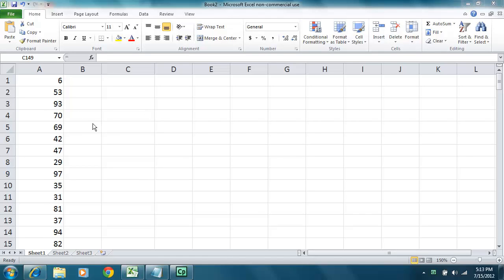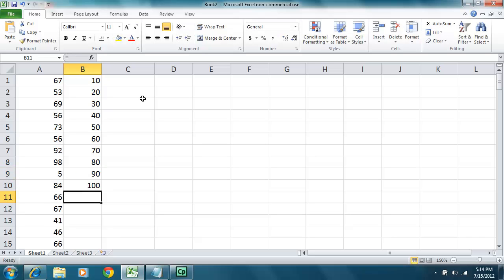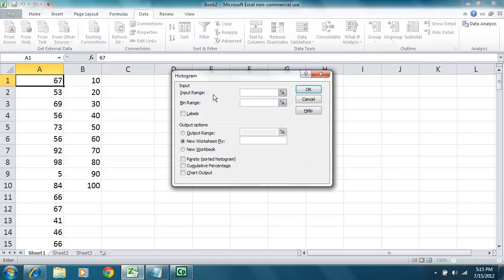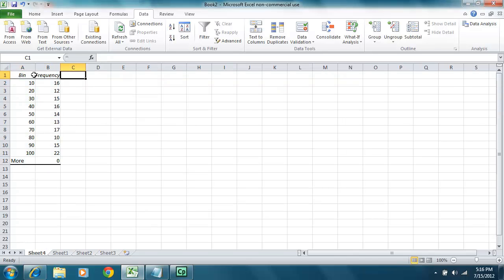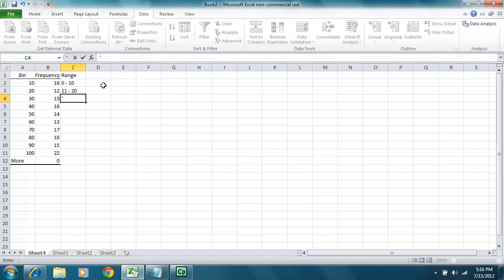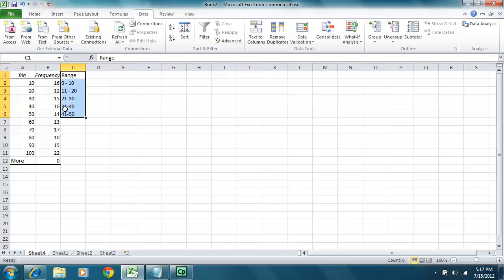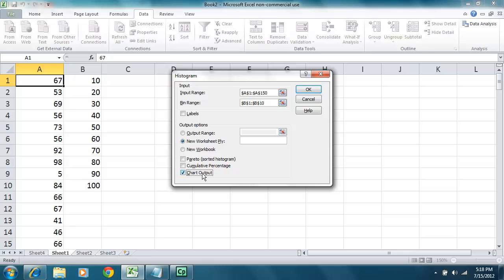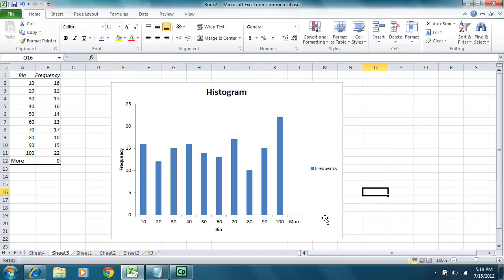Statistics - Excel 2010 - Quantitative Data - Creating Histograms (Regular and Chart Output)